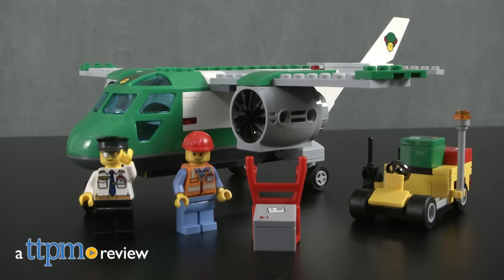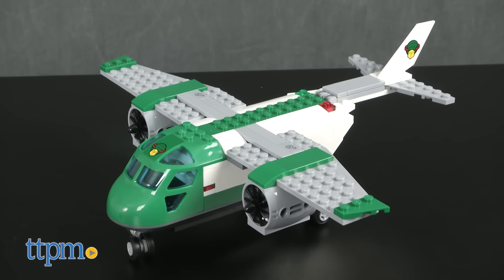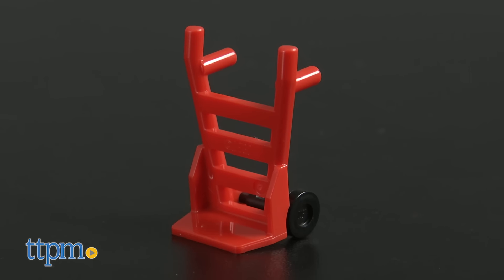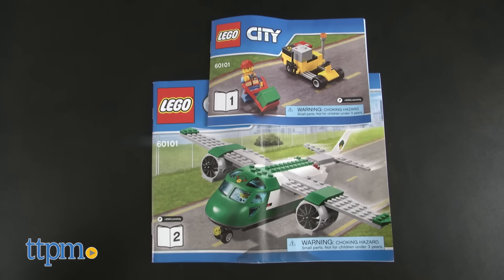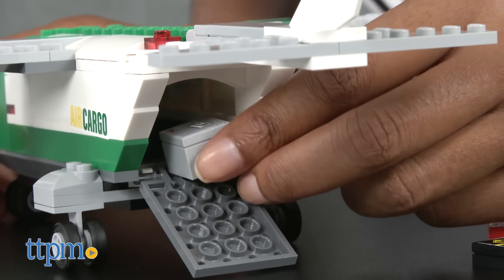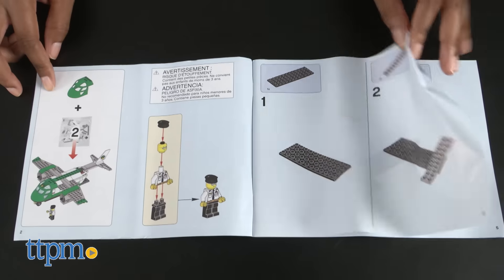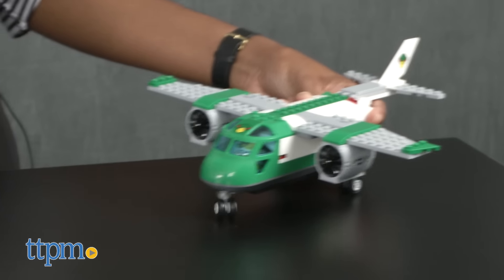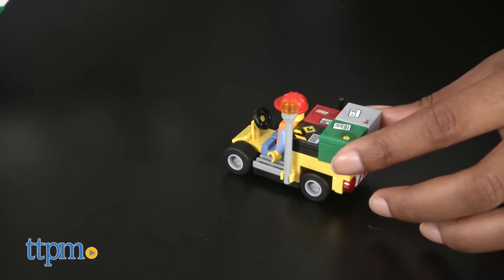LEGO City Airport Cargo Plane from LEGO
Load up the plane and fly away with LEGO City Airport Cargo Plane by LEGO! Build and discover the action-packed, high-flying adventures you will have with this airport cargo plane. Use the hand truck, service car, and cargo plane to ensure safe delivery of your precious cargo! Let your imagination soar! 157-piece set! For full review and shopping info

Product Info:
LEGO City Airport Cargo Plane is a 157-piece set that comes with all the pieces needed to build the cargo plane, two mini figures, a pilot and airport worker, service car, hand truck, cargo accessories, and instructions. Help the pilot and the airport worker get the packages ready for delivery! Place the packages on the hand truck and load them onto the service truck. Put the cargo worker in the service truck, and drive the packages over to the back of the plane for loading. Open the back hatch of the plane and load your cargo! Once all of the cargo is loaded, buckle up, it’s time for take off! The cargo plane features a turning nose wheel, big engines, and an accessible cockpit. This set took us about 20 minutes to assemble. Instructions are included. The plane and service truck roll well on carpet and hard surfaces and the LEGO figures' arms and legs move. The headgear accessories are removable. From LEGO for ages 5 and up.